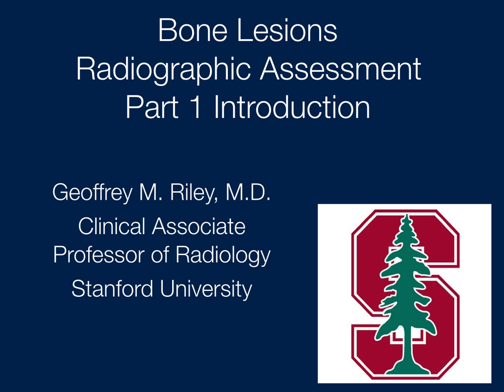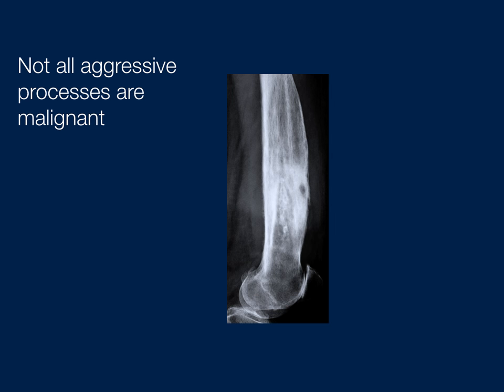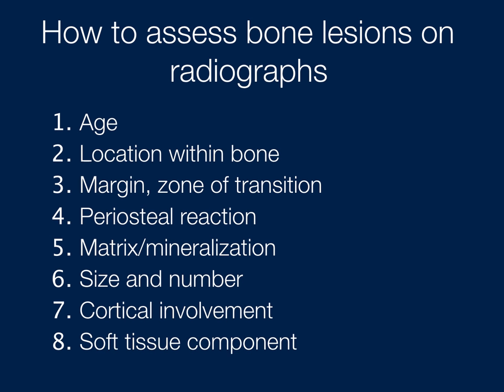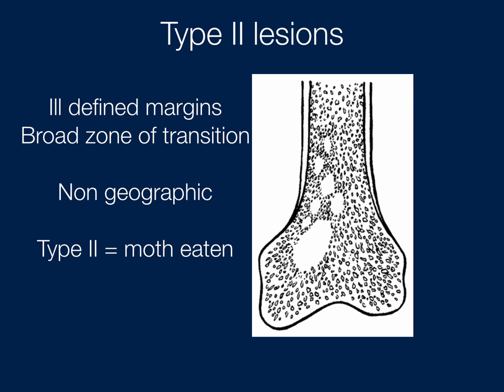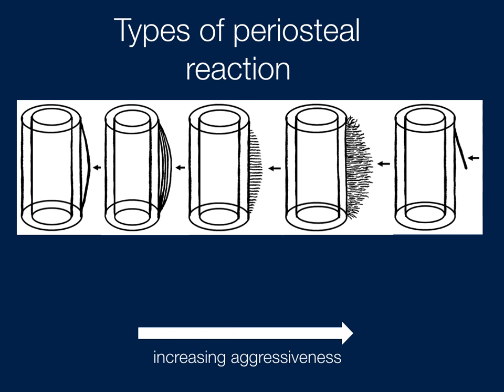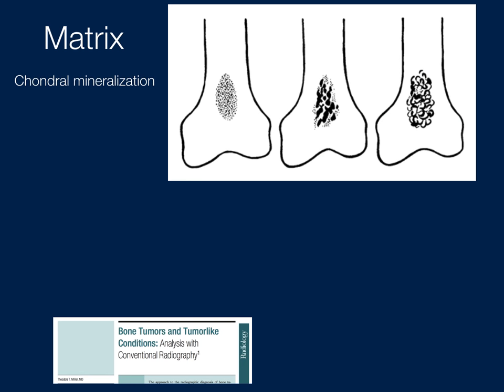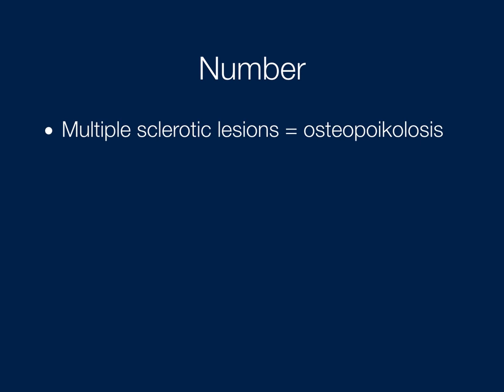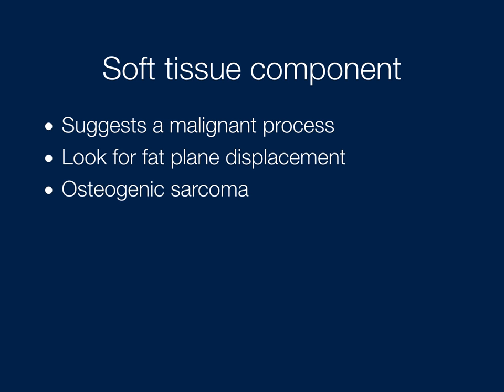Bone Lesions: Radiographic Assessment, Part 1, by Geoffrey Riley, MD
Part 1 of a three part series on assessment of focal bone lesion on radiography.
Parts 2 and 3 are in preparation!